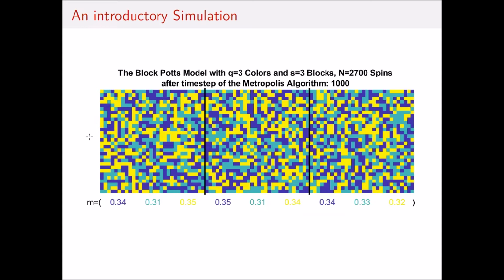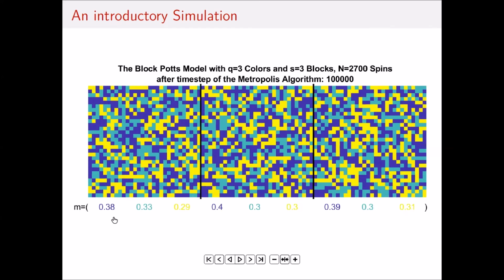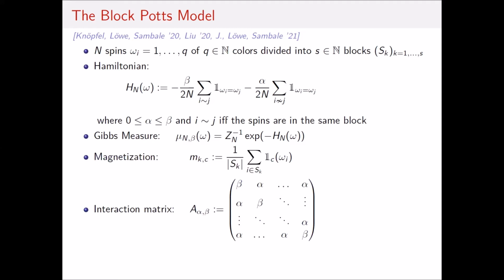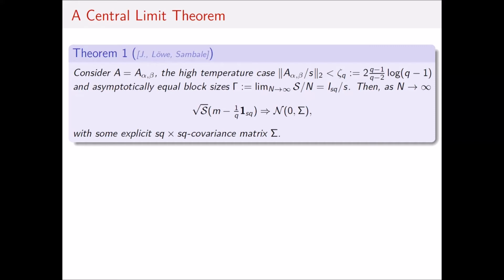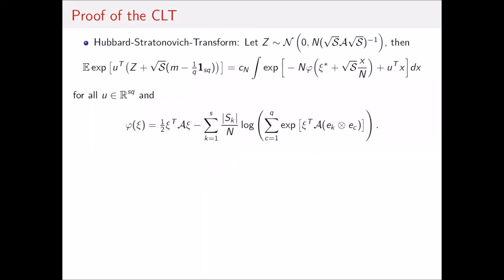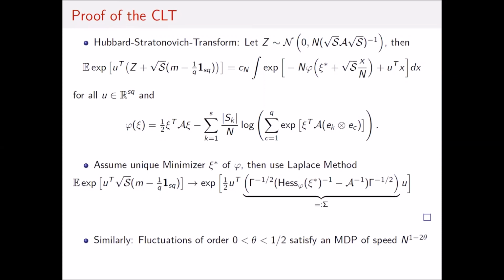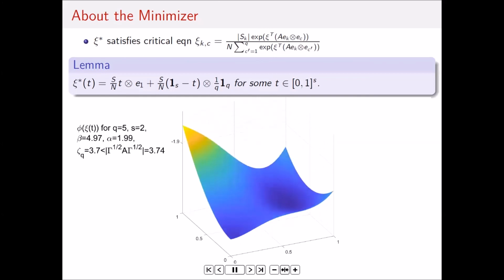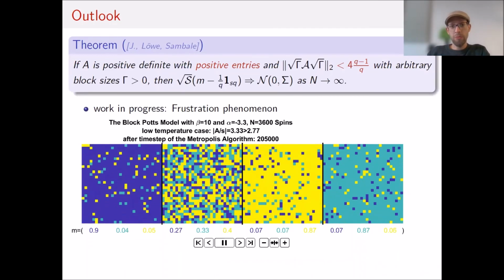Jonas Jalowy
Jonas Jalowy: Fluctuations of the magnetization in the Block Potts Model